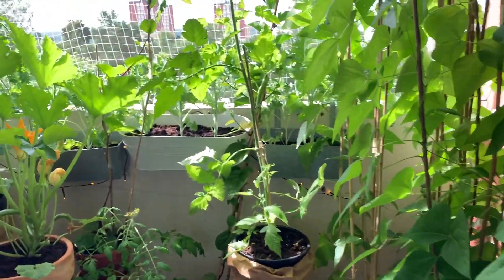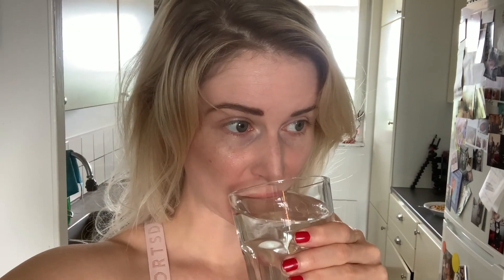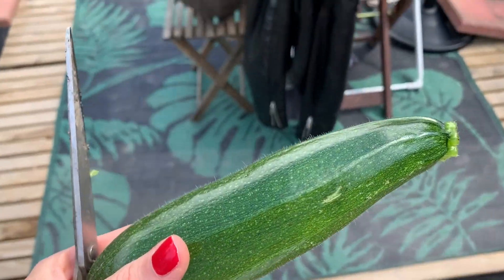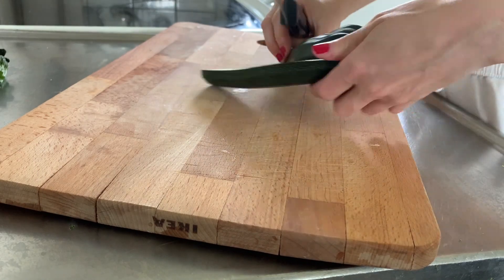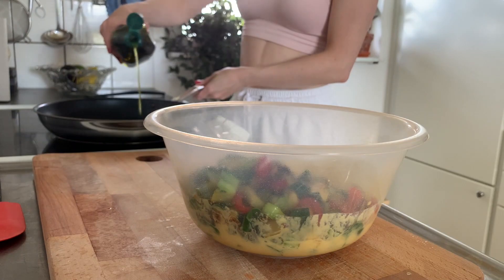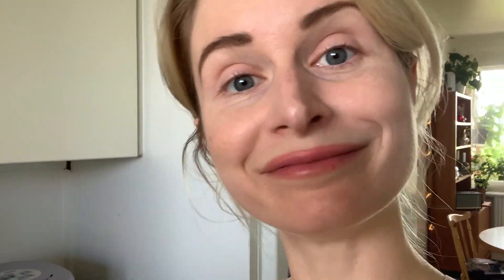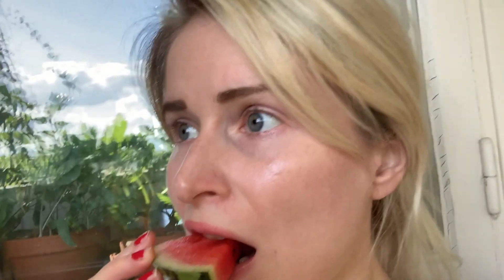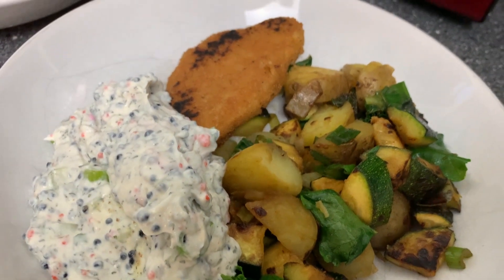WHAT I EAT IN A DAY- SUMMER TIME - VEGAN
Vegan what I typically eat in a day as vegan during summer. I hope this can inspire you to eat more vegan food.